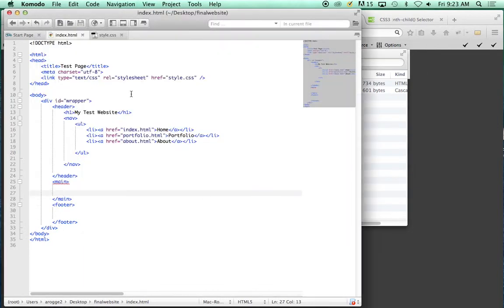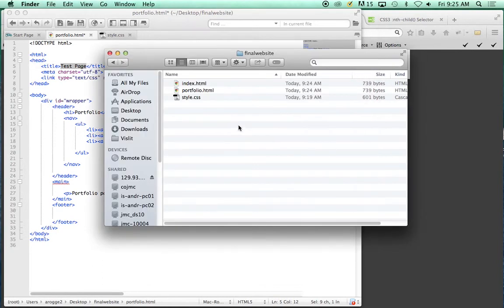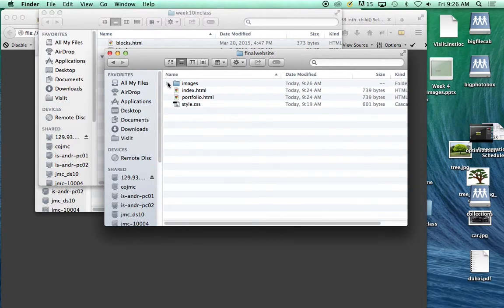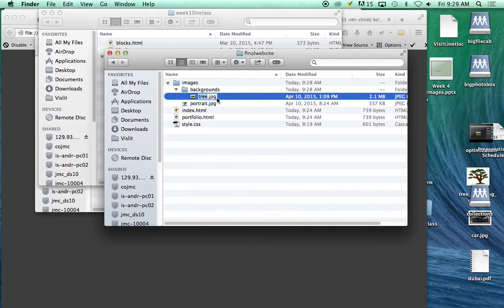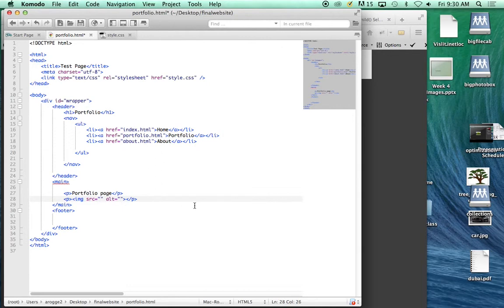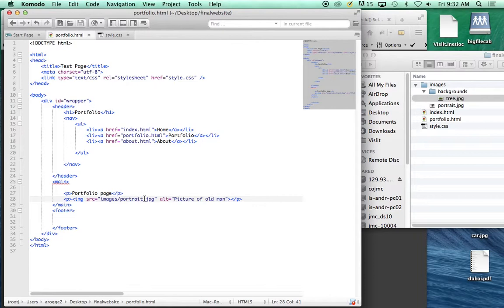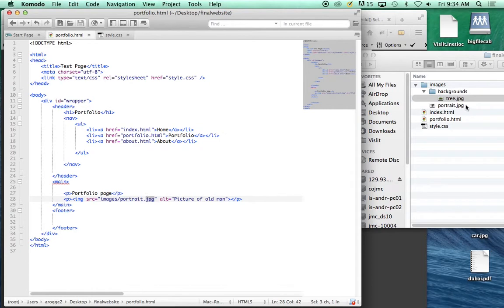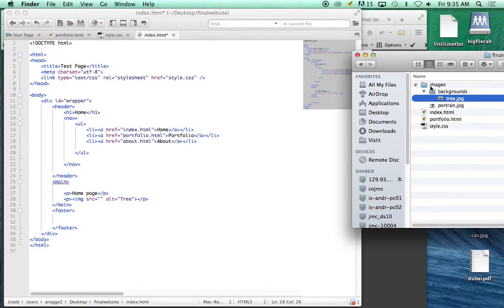Working with HTML paths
This demo shows how to work with relative, root-relative, and absolute paths on your HTML page.